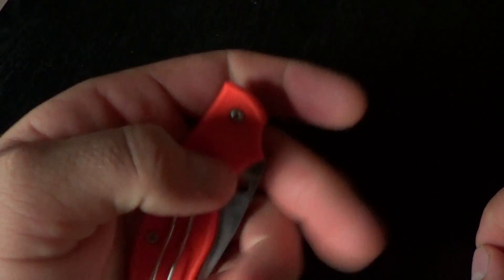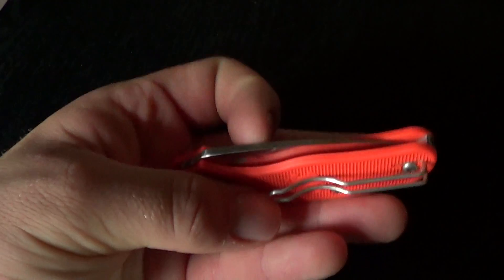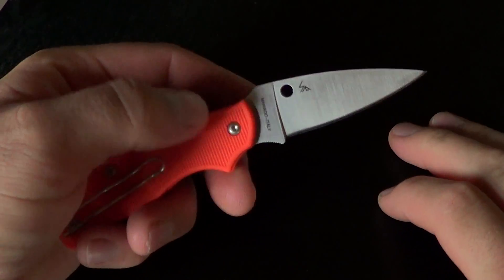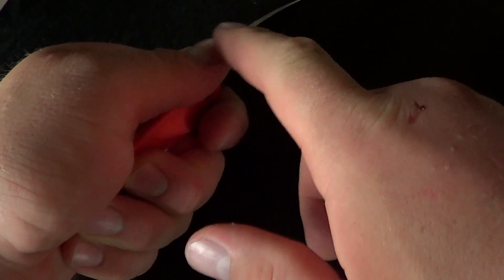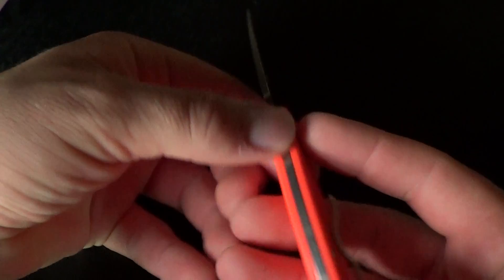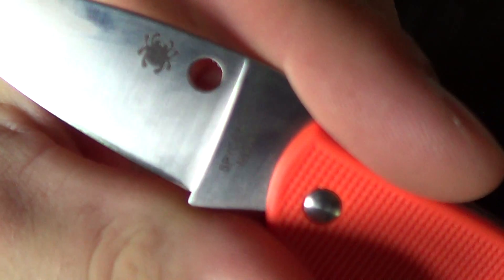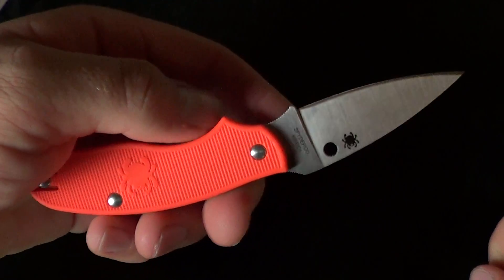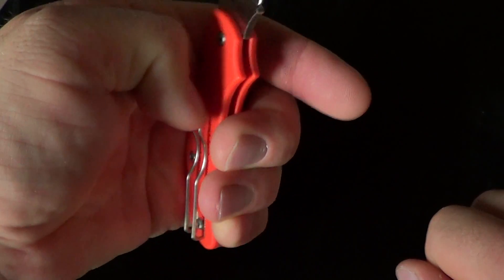Spyderco Spy-DK First Look.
Just got the relatively newly released SpydercoSpy-DK in the mail and thought I would share.